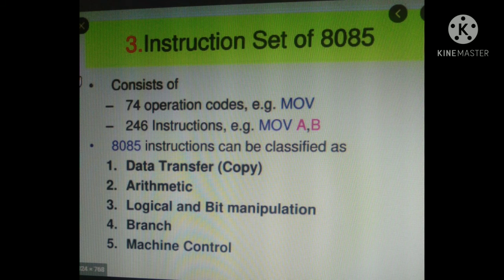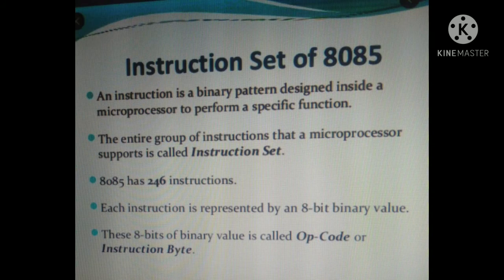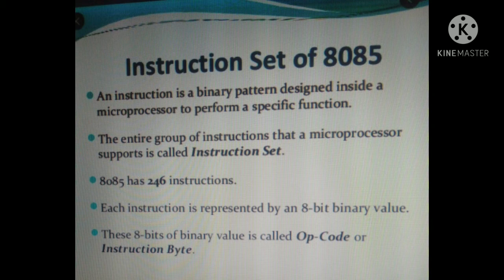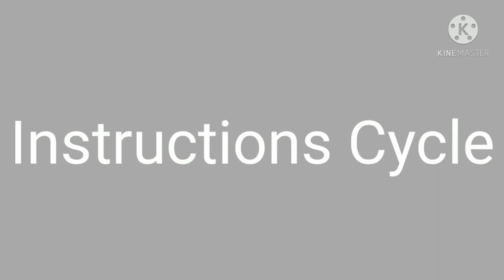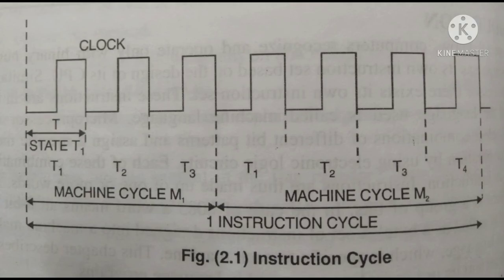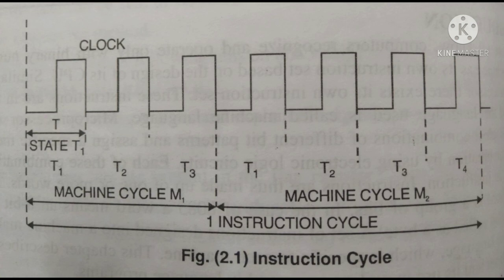Lecture -32 Instructions set and Programming of 8085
K.B. Rohmare Jr.College, Kopargaon 12 th CS